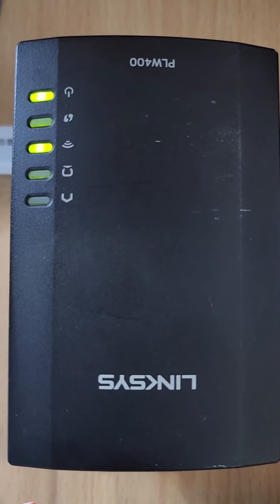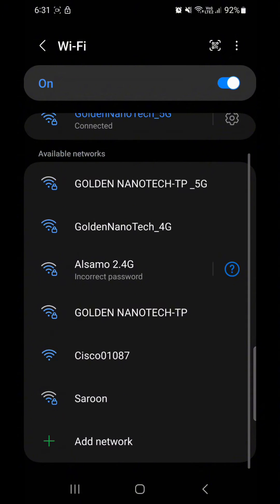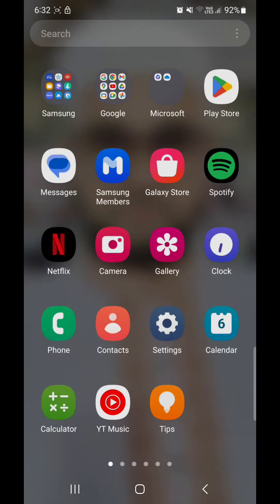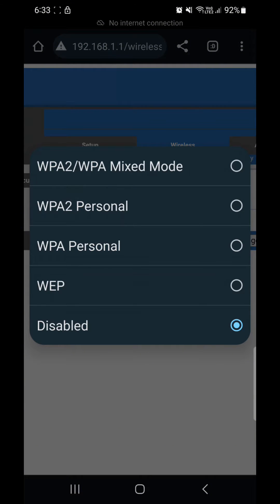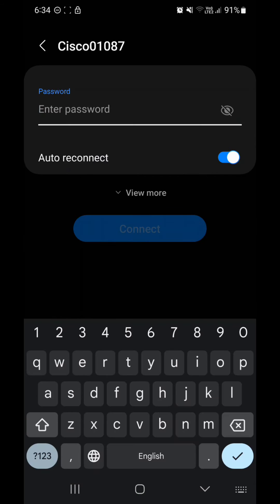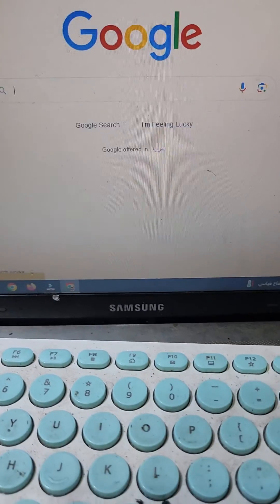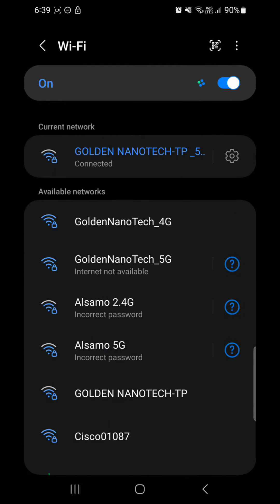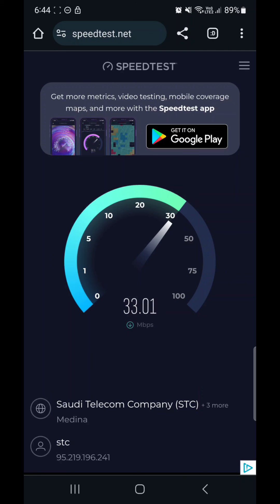HOW TO CHANGE PASSWORD LINKSYS POWERLINE PLW400/HOW TO SETUP LINKSYS PLW400 /SETUP AND CONNECT NET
IN THIS VIDEO TODAY I SHOW YOU HOW TO FIX POWERLINE LINKSYS PLW400
HOW TO SETUP WIFI PASSWORD OR CONNECT WITH WIRLESS PASSWORD
how to fix plw400